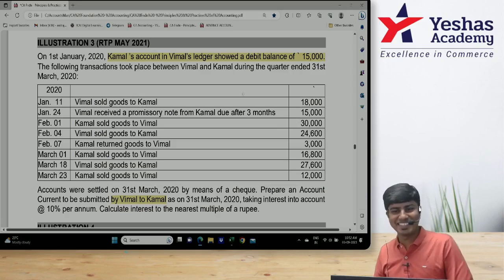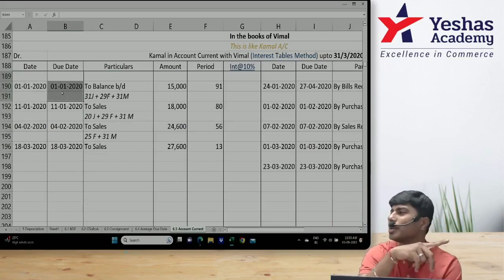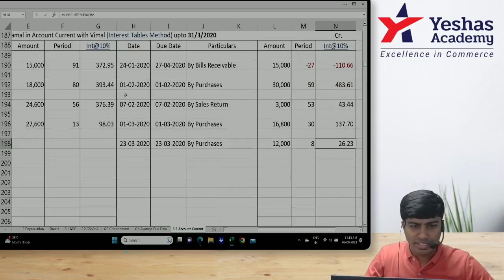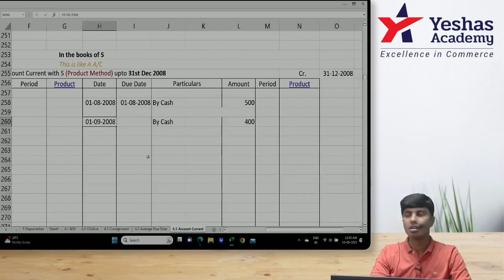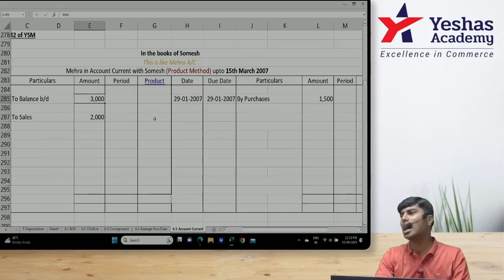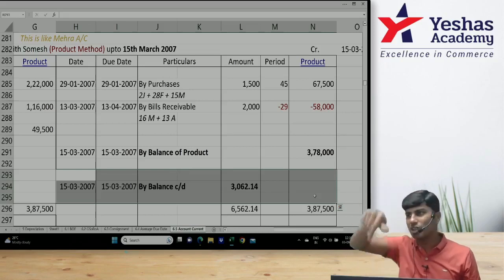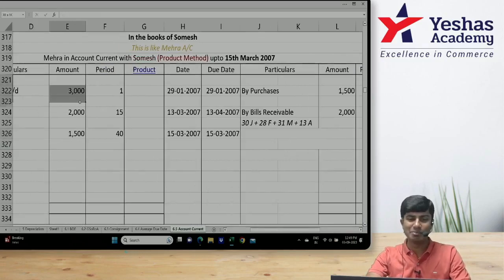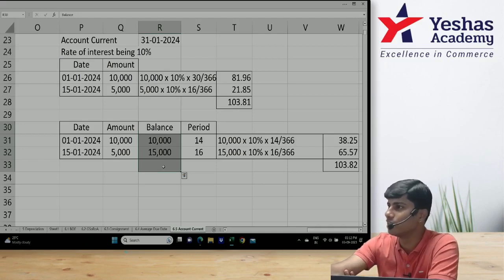Account Current | Part 2 | CA Foundation | Accounts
Learn and revise the entire Chapter of Account Current in this 2-part series for CA Foundation Accounts with CA Rajavardhan A in English applicable to December 2023 Exams.